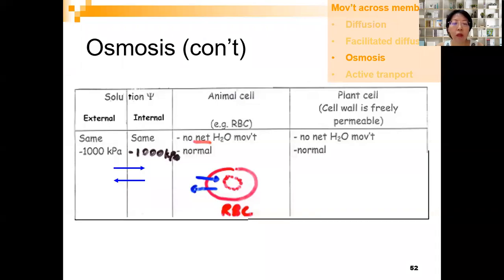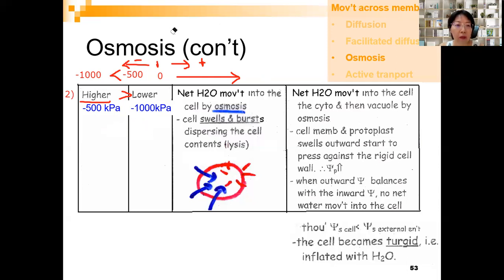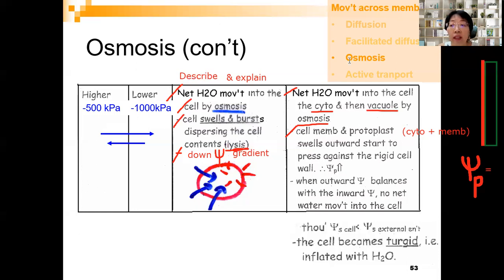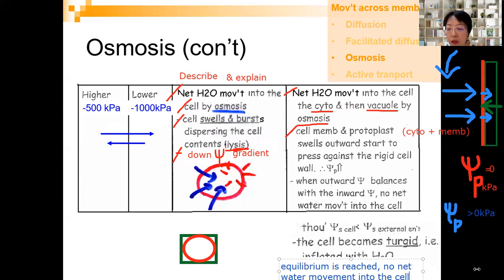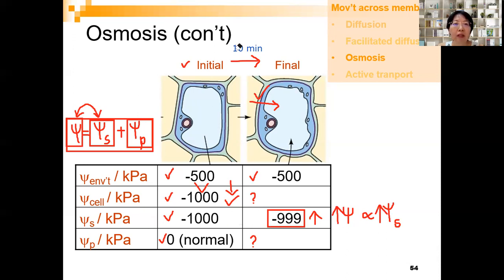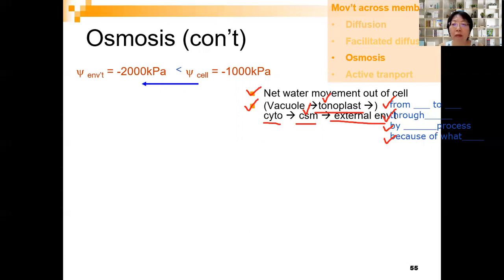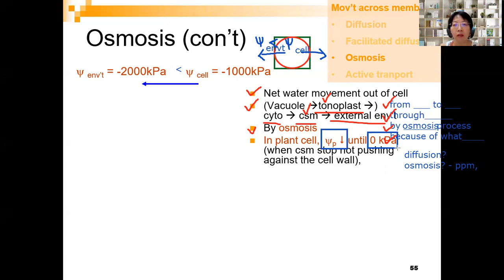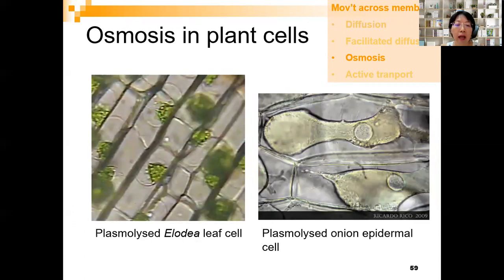Osmosis in cells | Lesson 4-6| YH Ho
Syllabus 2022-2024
Chapter 4 - Cell membranes and transport
Learning outcome -
2) Investigate simple diffusion and osmosis using plant tissue.
5) Investigate the effects of immersing plant tissues in solutions
of different water potentials, using the results to estimate the
water potential of the tissues.
6) Explain the movement of water between cells and solutions in
terms of water potential and explain the different effects of the
movement of water on plant cells and animal cells (knowledge
of solute potential and pressure potential is not expected)